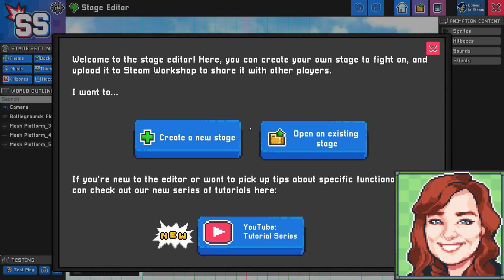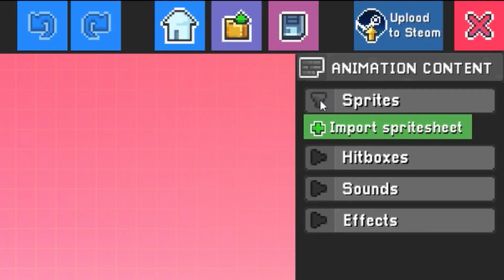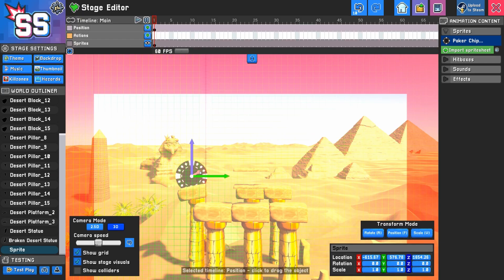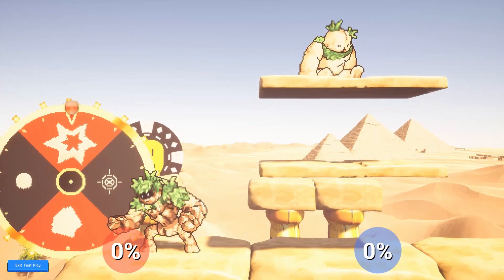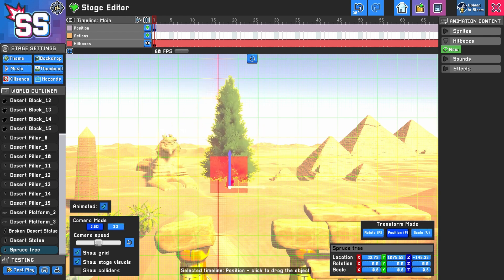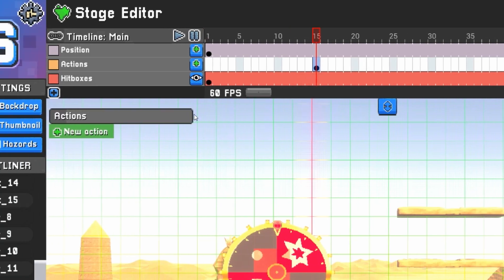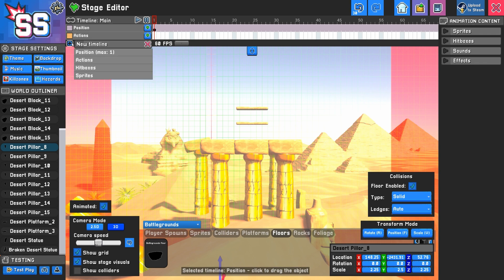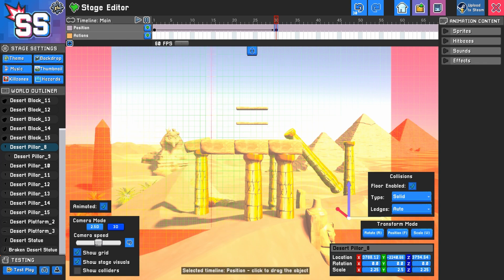Stage Editor Sprites & Animation | Smack Studio Tutorial